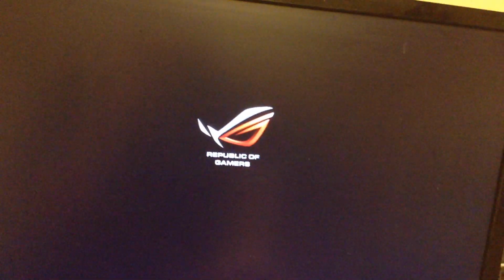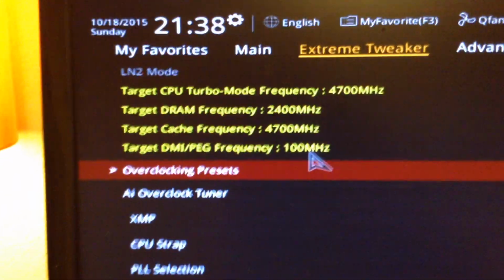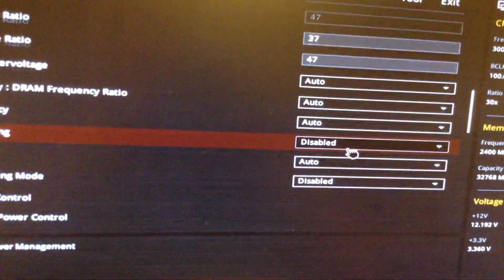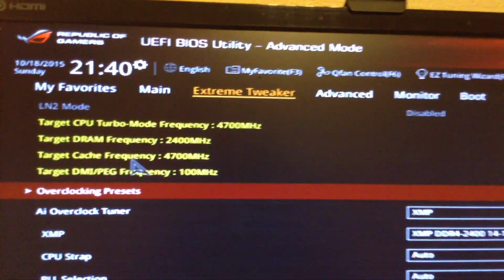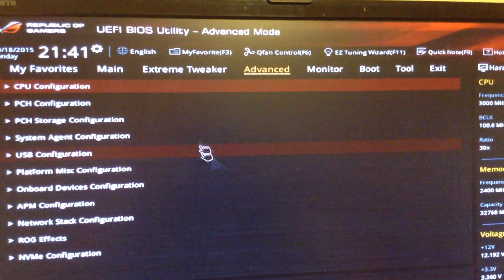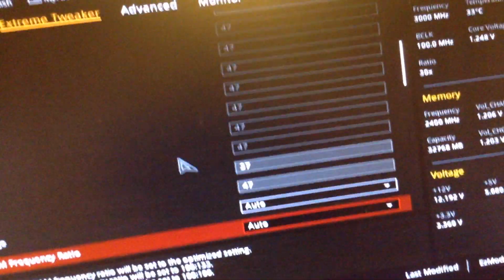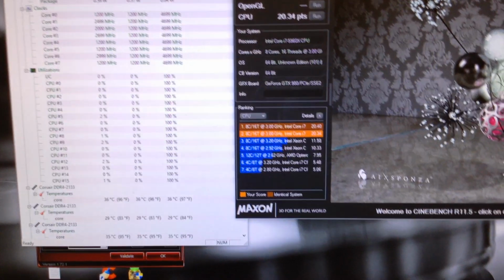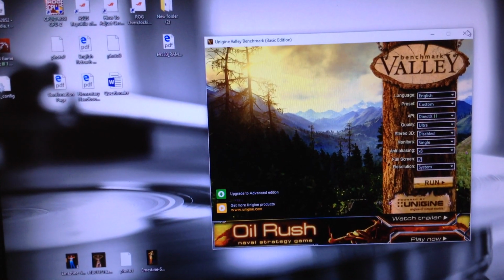Asus X99 Rampage Extreme V Overclocking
Overclocking with Asus X99 Rampage Extreme V and 5960X 4.7 on all cores and 4.7 on the Uncore.